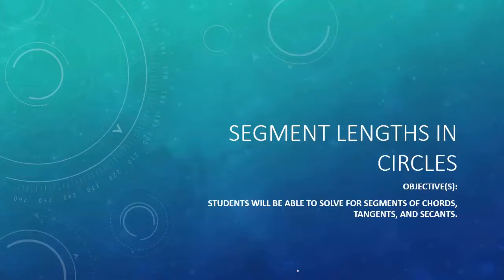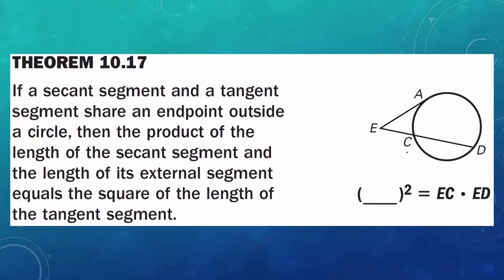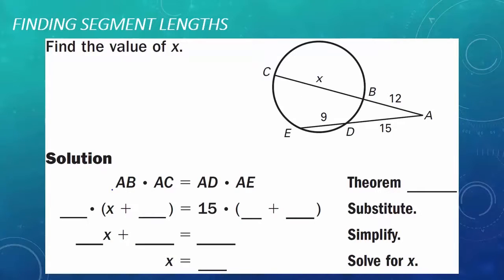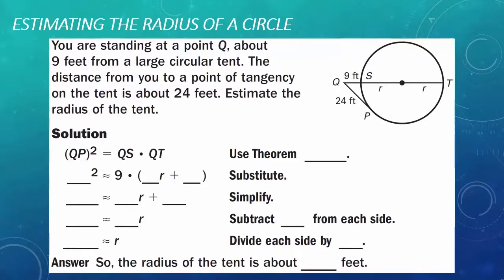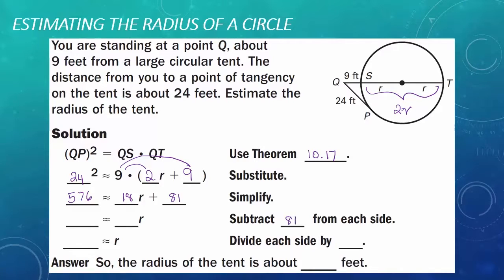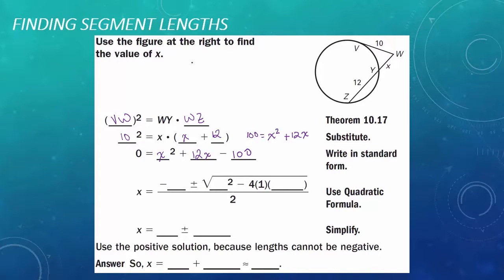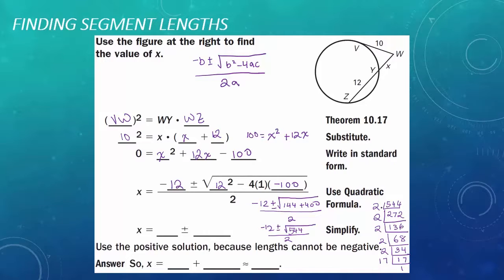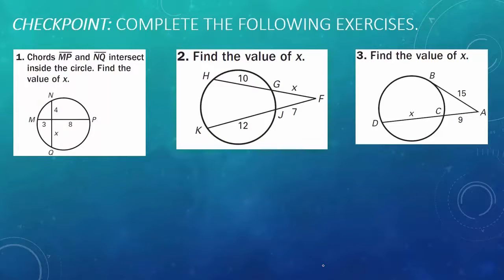10.5: Segment Lengths in a Circle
Objective(s):
Students will be able to solve for segments of chords, tangents, and secants.